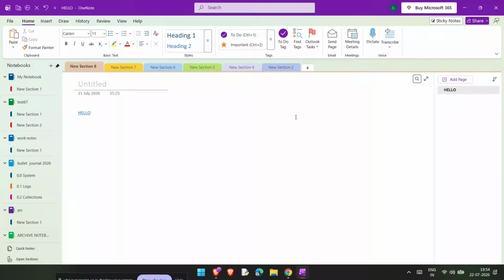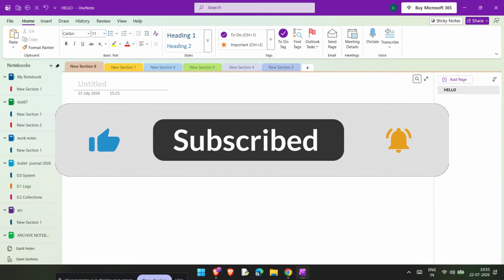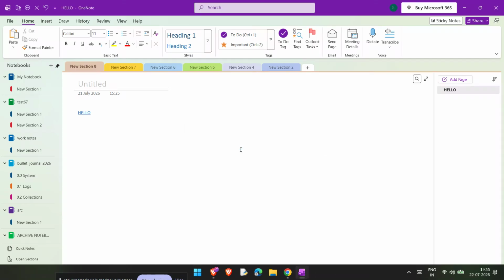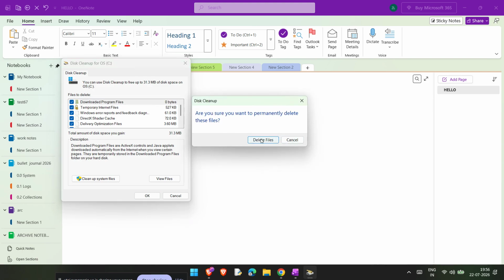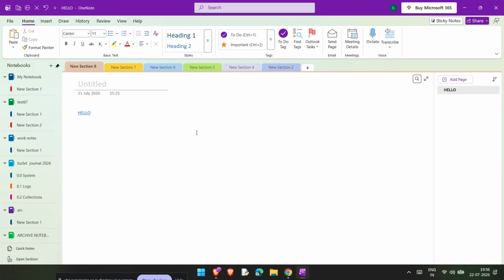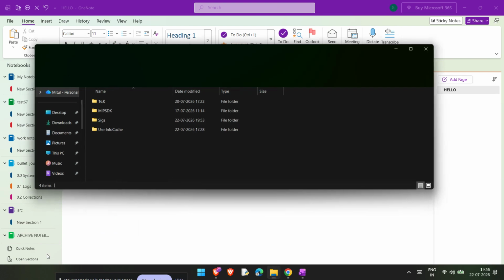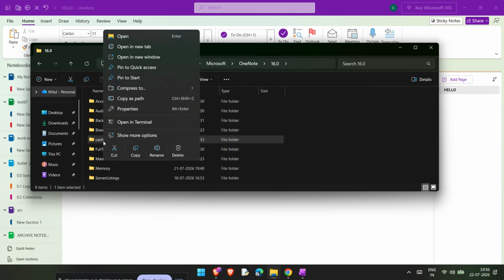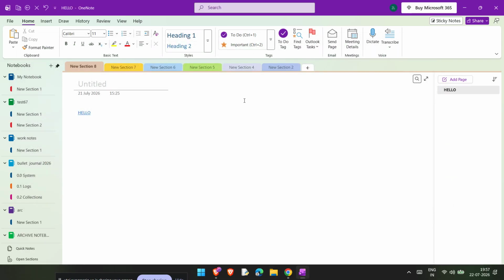Fix OneNote Error 0X70 (Step By Step Guide)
Learn how to fix OneNote error 0x70 by freeing up disk space and clearing the OneNote cache folder. This quick tutorial walks you through Disk Cleanup and the exact folder to delete so OneNote can work normally again.

🕚Timestamps:
00:00 Introduction
00:18 Run Disk Cleanup
00:39 Select Temporary Files And Recycle Bin
01:03 Delete Files To Free Up Space
01:25 Close OneNote Fully
01:38 Open OneNote Cache Folder
02:00 Delete The Cache Folder
02:18 Reopen OneNote And Test The Fix

✍️What You'll Learn In This Video:
• How To Fix OneNote Error 0X70
• How To Free Up Disk Space Using Disk Cleanup
• How To Delete The OneNote Cache Folder
• How To Clear Corrupted Temporary Files
• How To Restore OneNote Performance

💡Pro Tips:
• Keep at least 10 to 20 GB free on your main drive for smoother app performance.
• Always close OneNote before deleting cache files to avoid file conflicts.
• If the issue returns, restart your PC after clearing the cache.
• Regularly clean temporary files to reduce app errors and slowdowns.